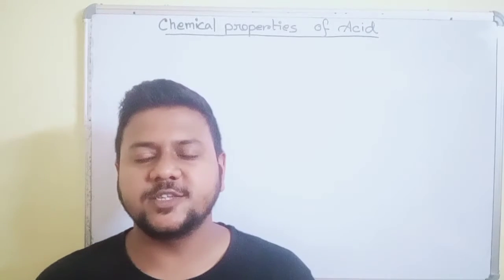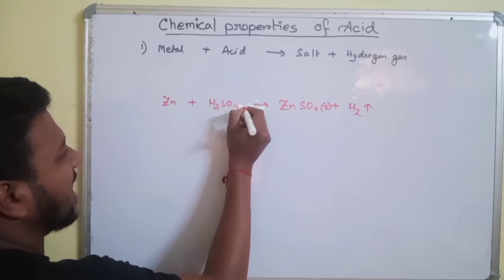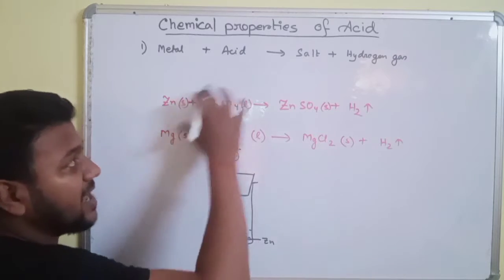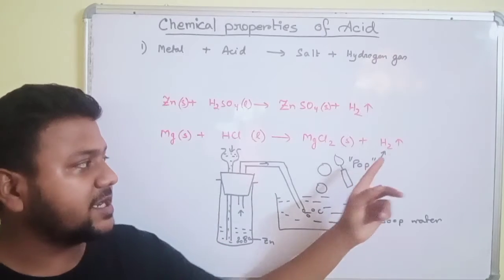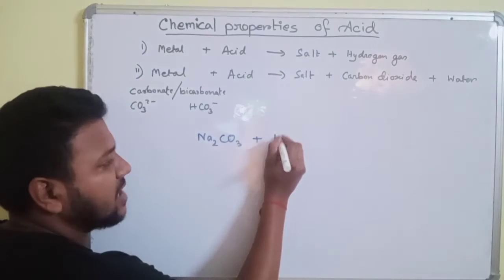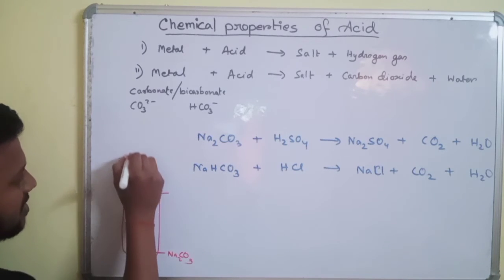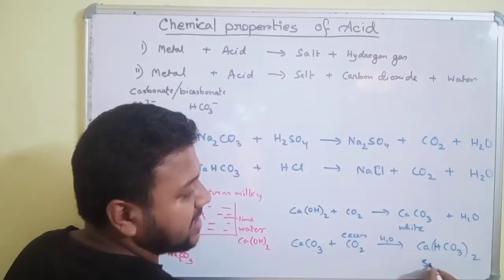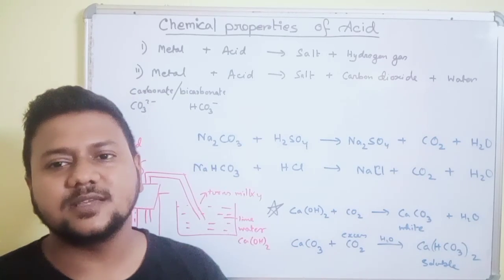Chemical properties of Acid. Acid Bases and salt ch-2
Chemical properties of Acid